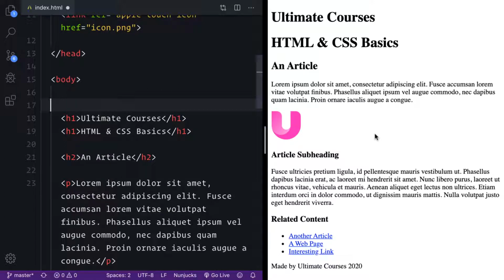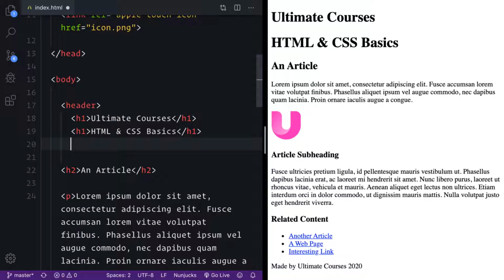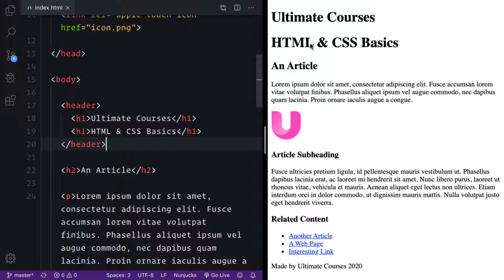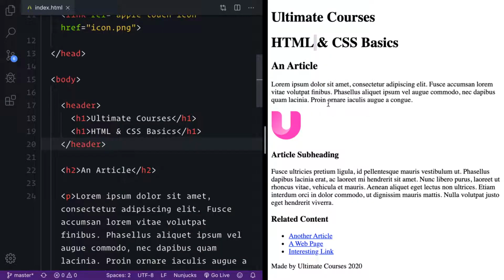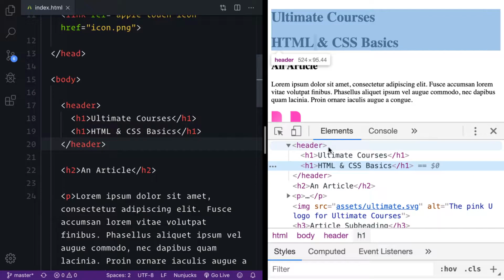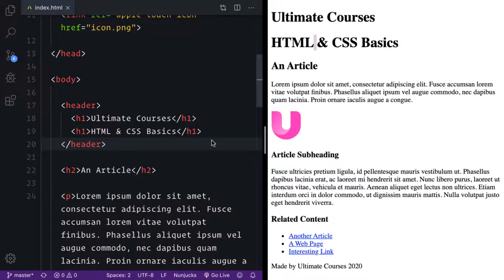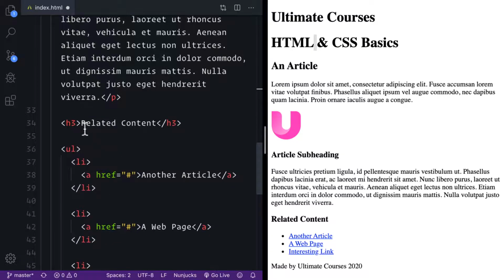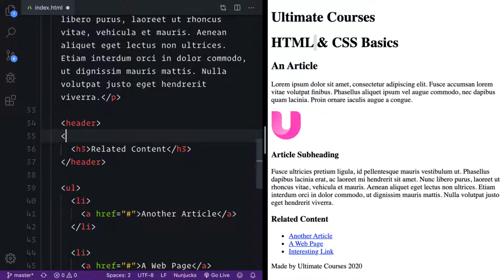12 Header Element